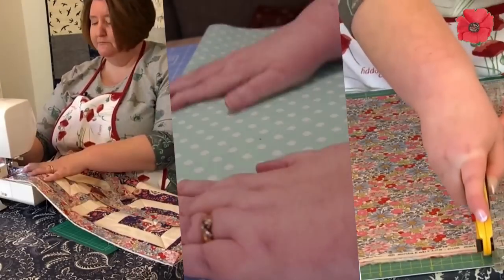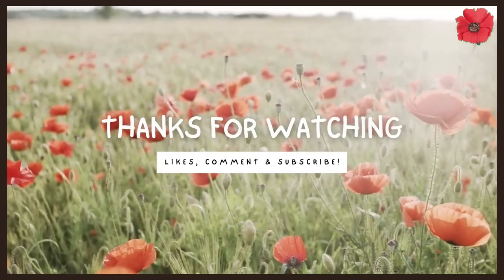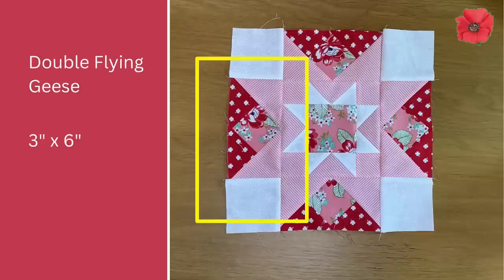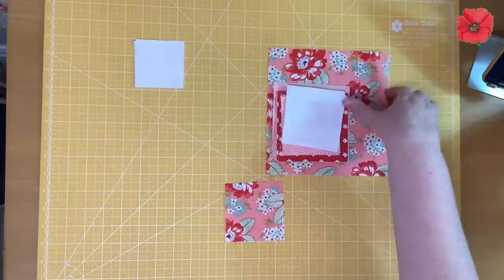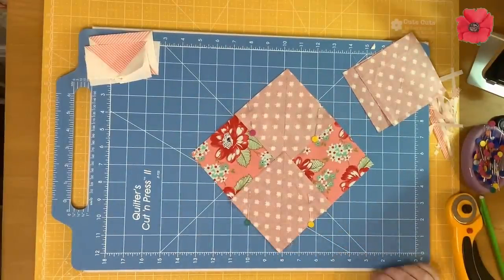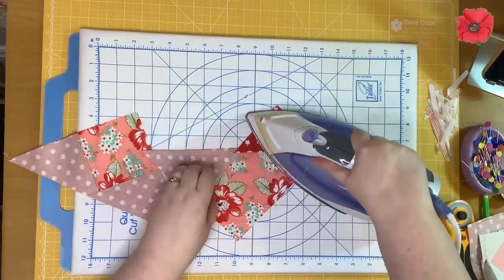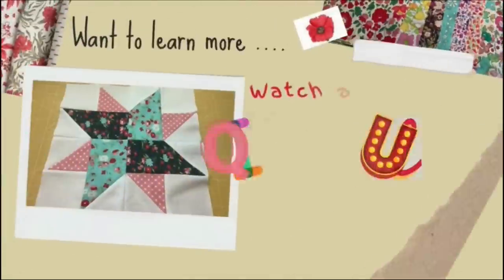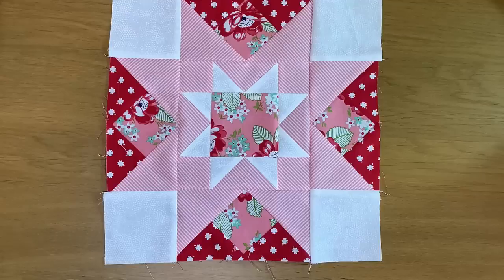How to make the "Tiara Crown" Quilt Block 👑 - Quilting Tutorial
Learn how to make the Tiara Crown quilt block, from the Poppy Patchwork Quilt Block Tutorial series.

Hello and welcome to today's video. This quilt block is one of my Top 10 Quilt Blocks to make and I think you are going to love it too.

Jayne x

🔥 LET'S MAKE A QUILT BOOK - includes photographs and step-by-step instructions to help you make your own patchwork quilt. Ideal for beginners or advanced.

▶ ABOUT ME ◀
Jayne from Poppy Patchwork is an avid quilter. For many years, Jayne ran patchwork and quilting courses from her own fabric shop in the UK and is now enjoying passing on her quilting tips to you in her YouTube videos, books, and quilting patterns.